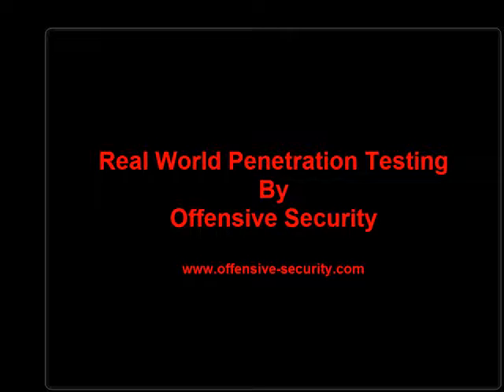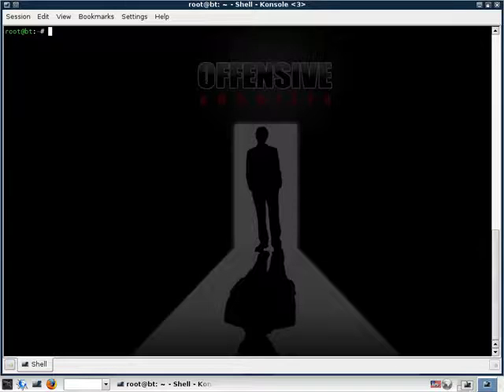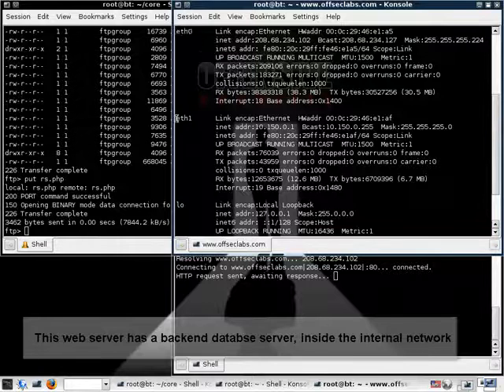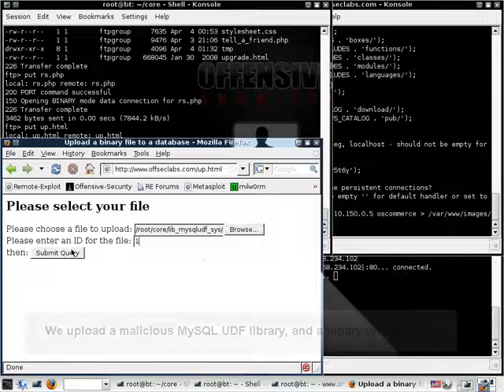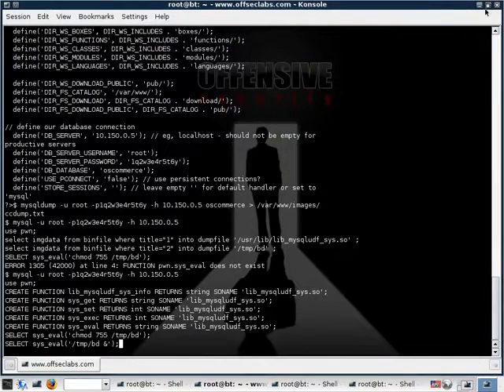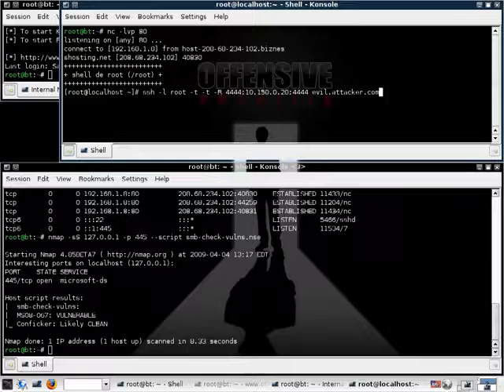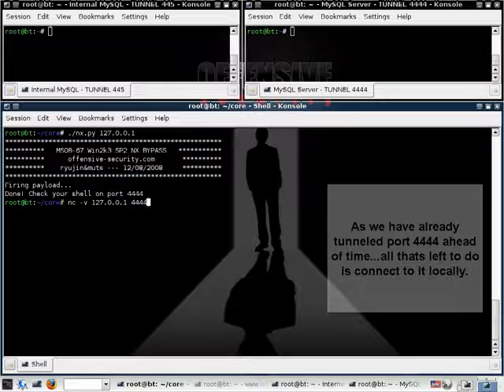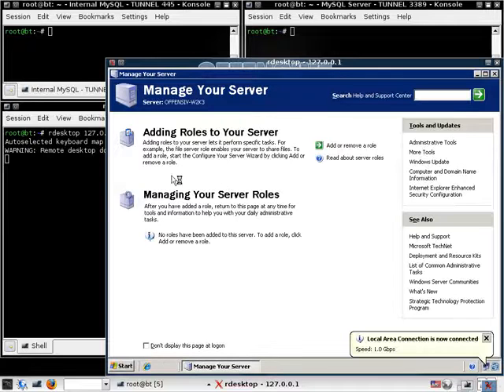Kali Linux --- Penetration Testing in the Real World